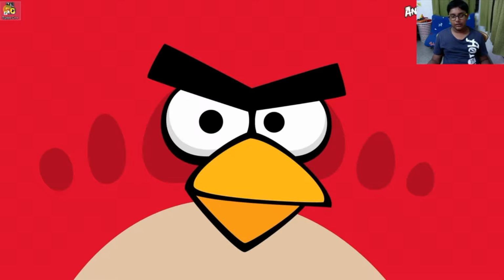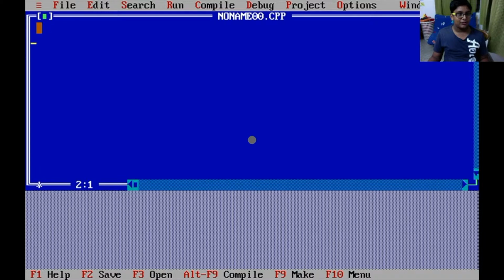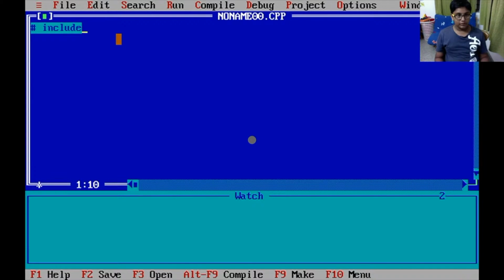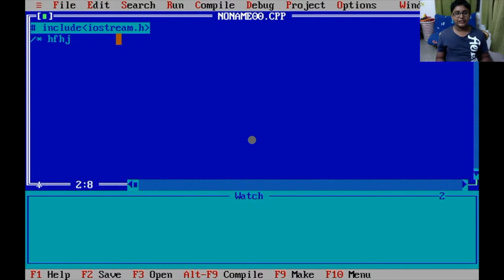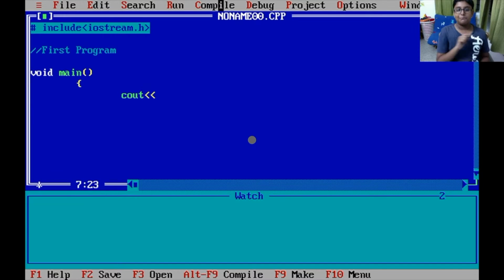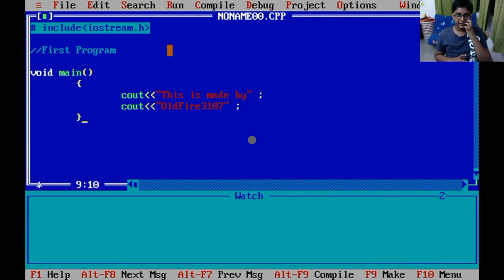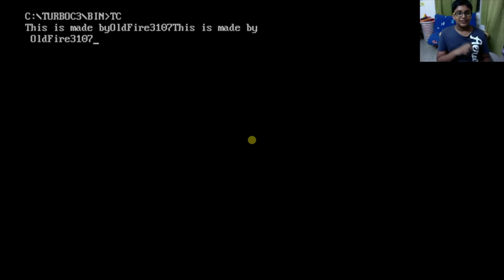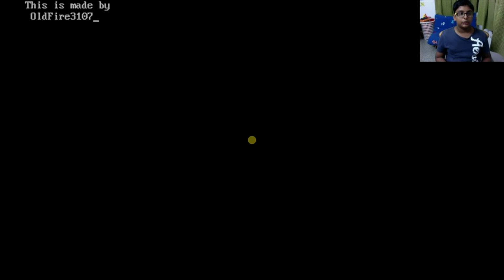C++ Tutorial | 1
This video is about my new series about me teaching C++.